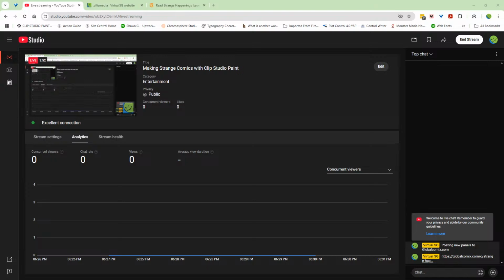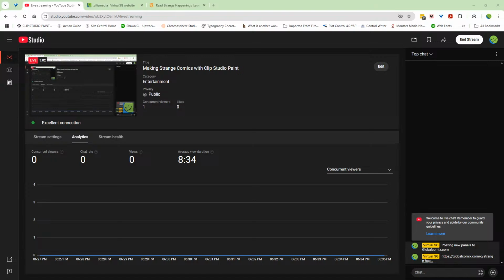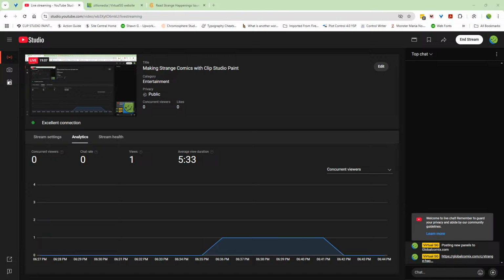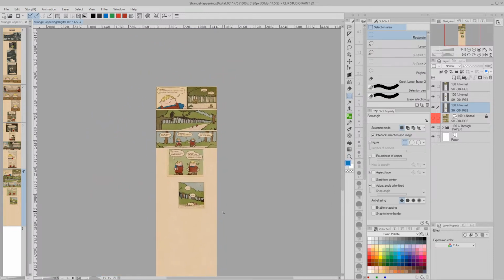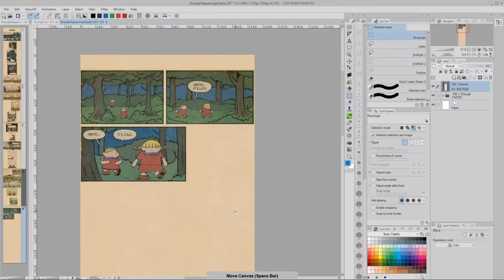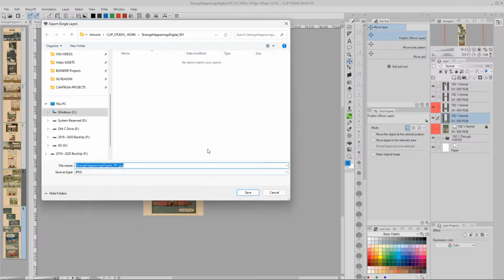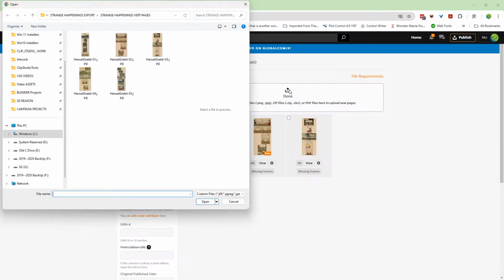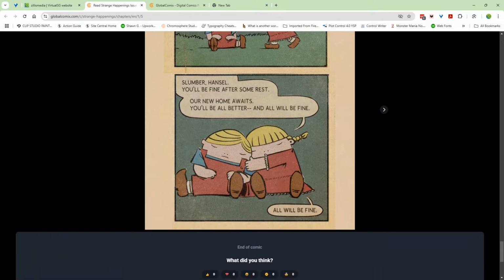Making Strange Comics with Clip Studio Paint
I draw cartoons and weird characters!

I often study "serious" illustration principles because I want to learn to draw and paint like a pro.
That's about the size of it.

I got myself a nifty website!

Find out what's new on my other website,
King's Castle Coloring Books!

Not only that - but I also have ANOTHER website!

oh, yeah - here's my Instagram!

I sure got a lot going on!
(crickets)

Do you want to make comics, fine paintings or animated cartoons in the digital world? You can't go wrong with Clip Studio Paint!

...OK. That is all.